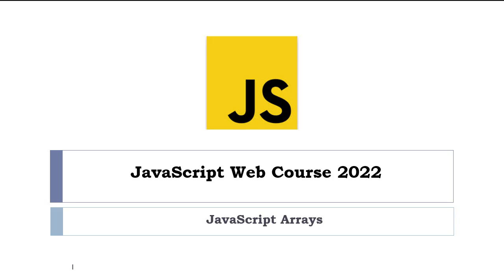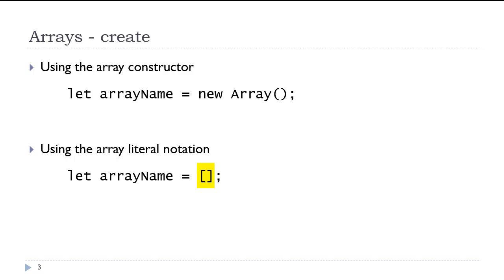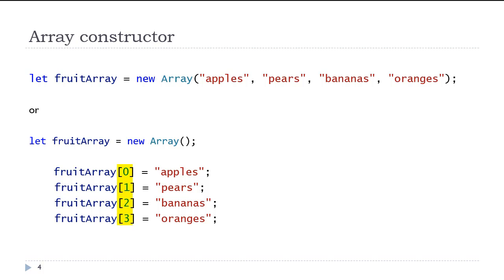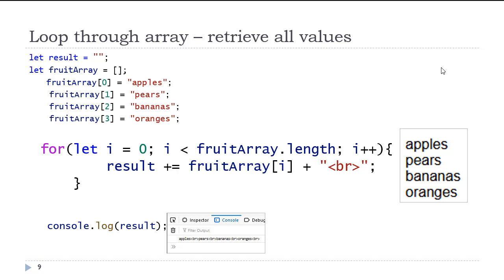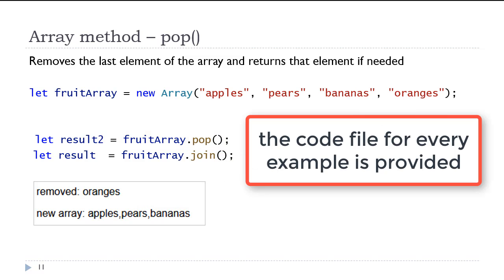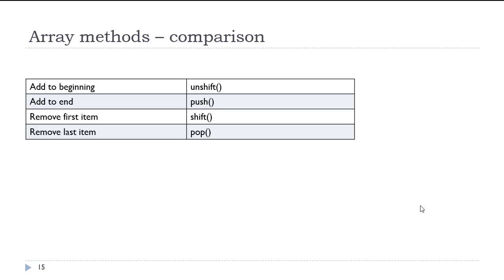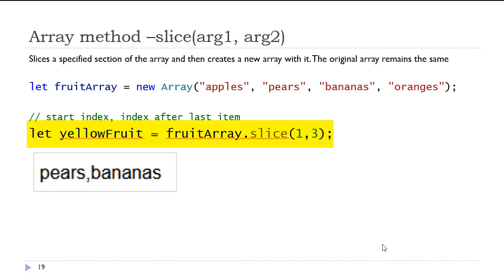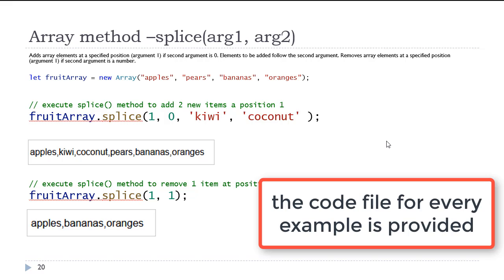JavaScript Arrays (lecture)